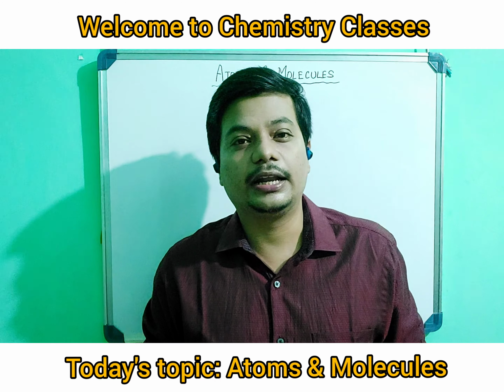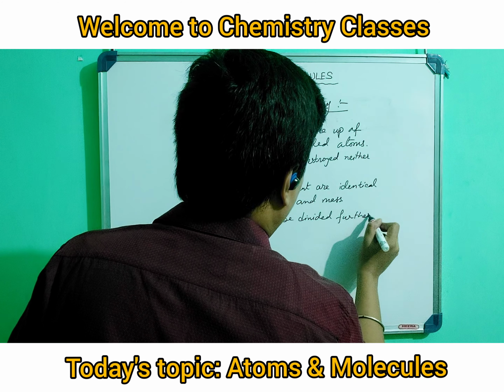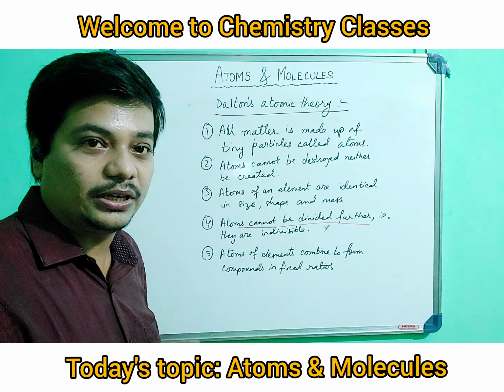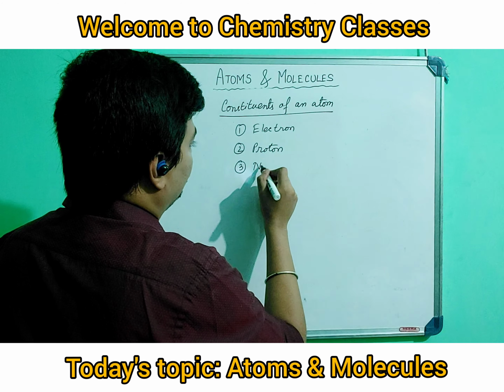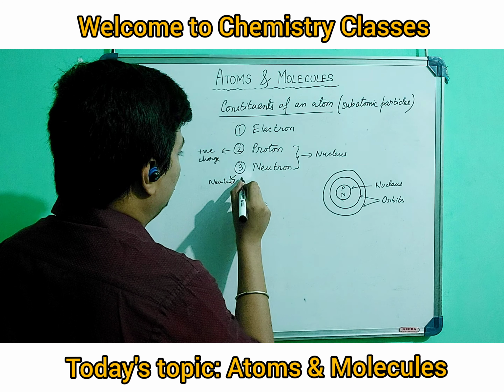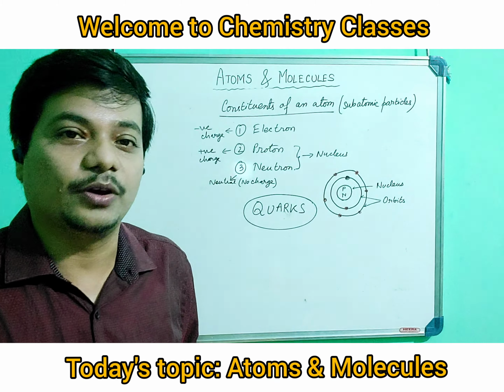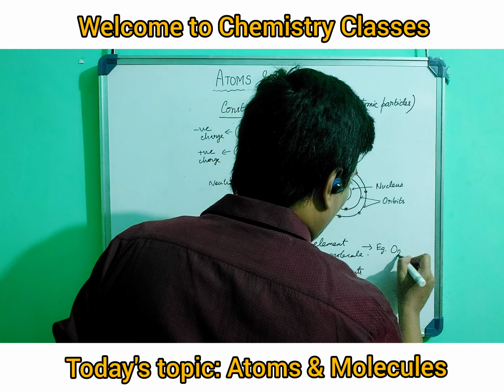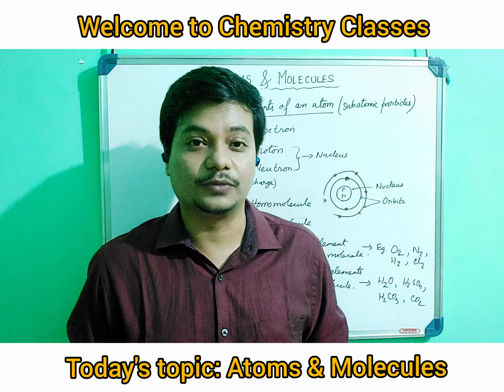Lecture 1: Atoms & Molecules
Abhishek Biswas sir, is currently associated with an eminent ICSE board school. Having years of relevant teaching experience, students find the classes made simple and easy to comprehend. The moto behind making the videos is to keep the board aspirants updated with the concepts to deal with the conceptual questions.
Atoms and Molecules is the basic bricks of chemistry.
Happy learning!